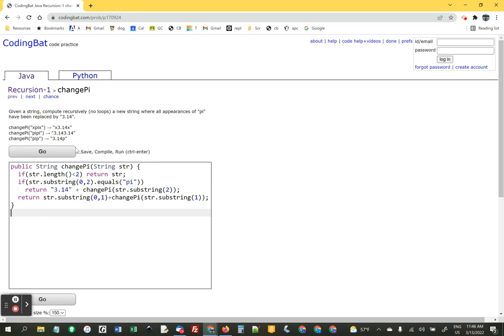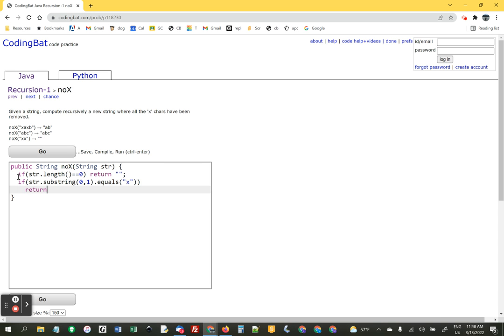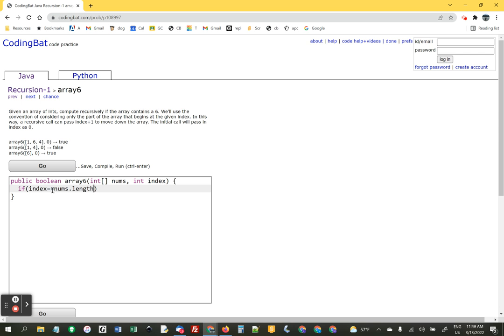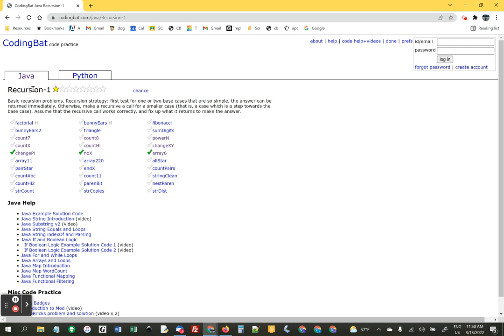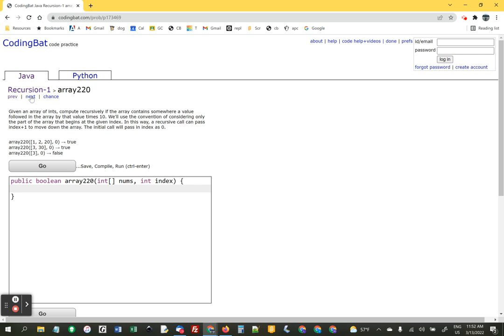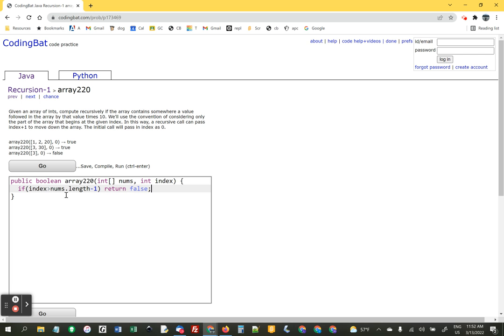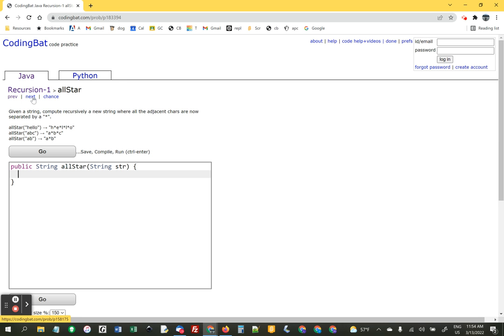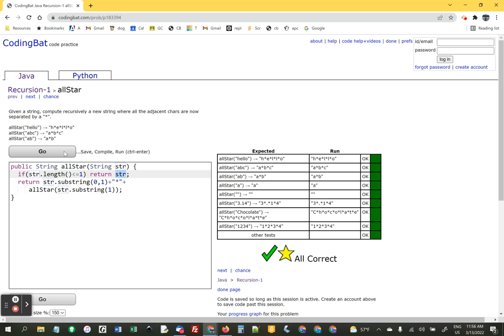Day75 Six more Recursion-1 problems (changePi to allStar) worked out 3-13-22